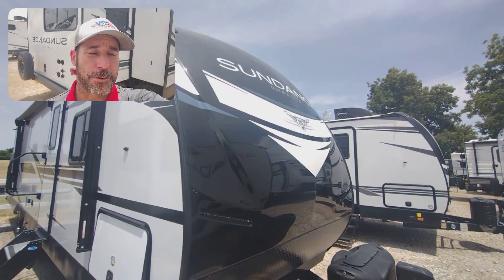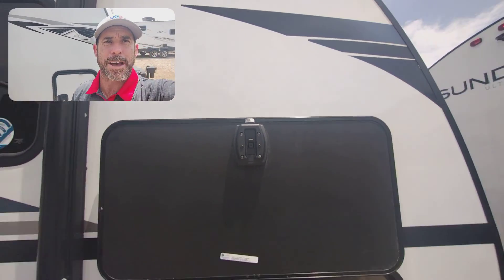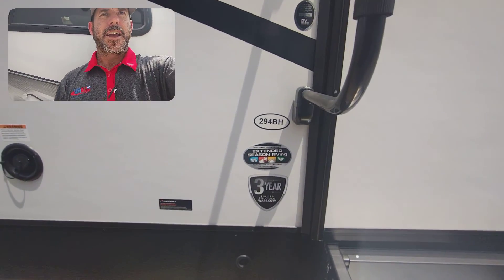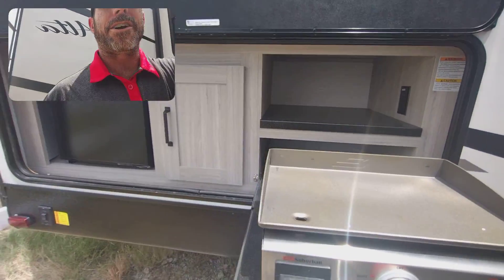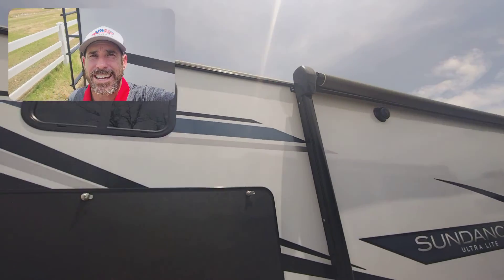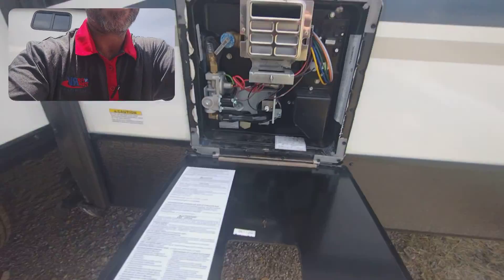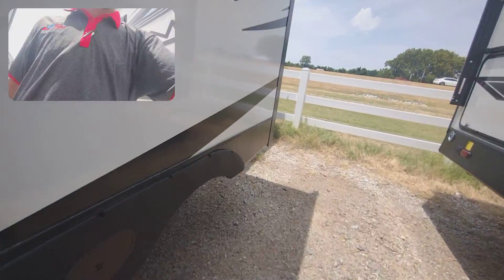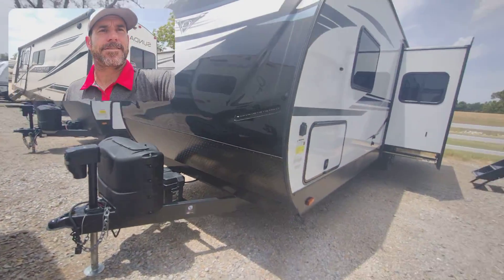2022 SUNDANCE 294BH!!!! EXTERIOR WALK-AROUND!!!